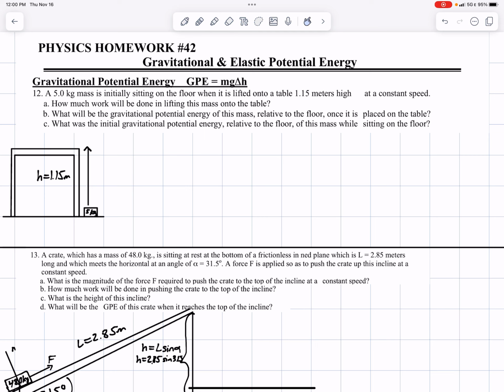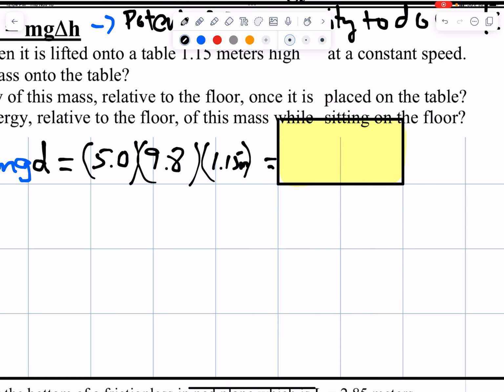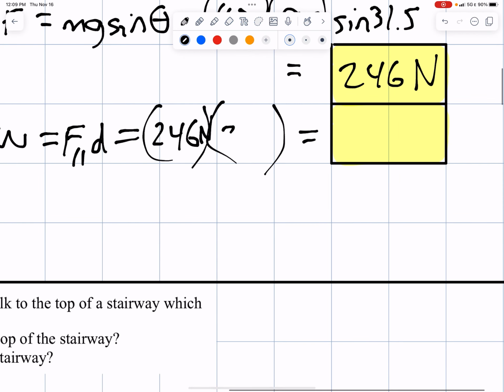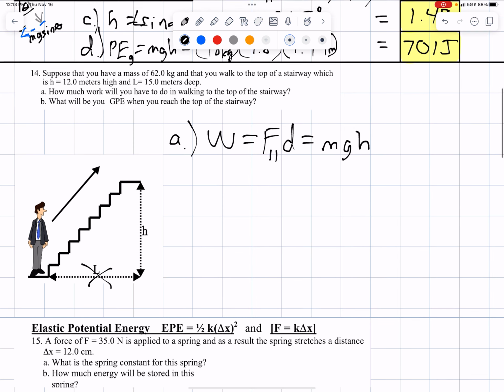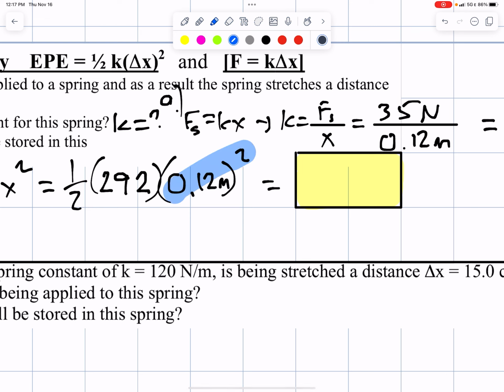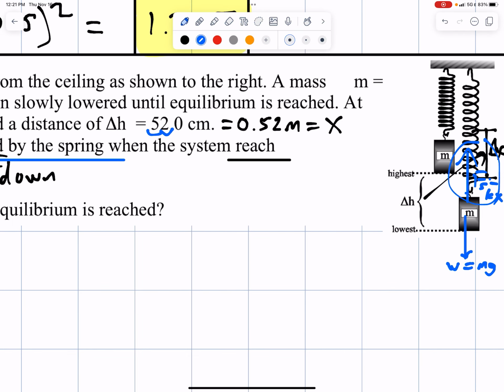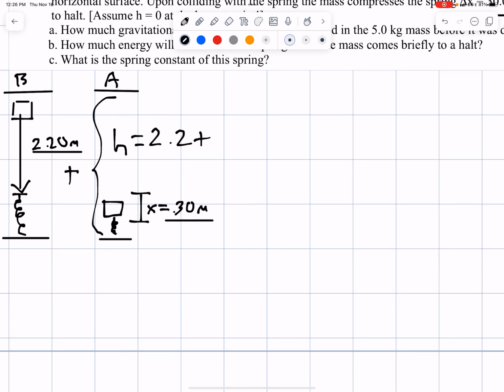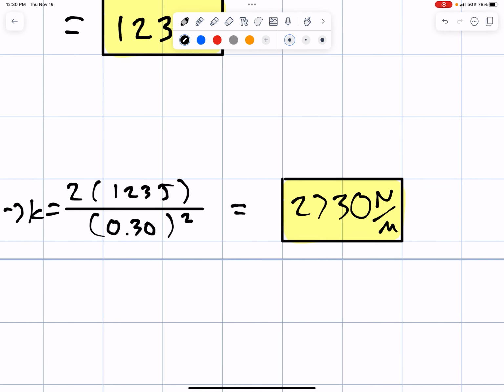PH #42 (GPE & EPE) Tutorial